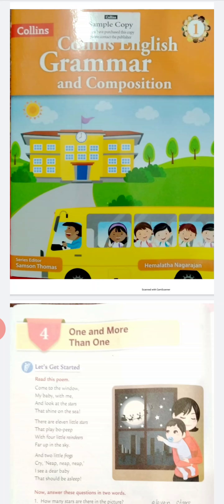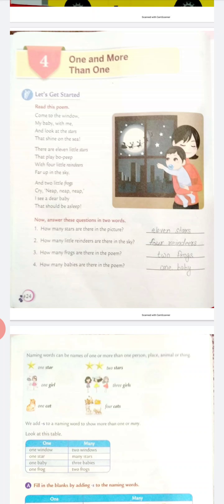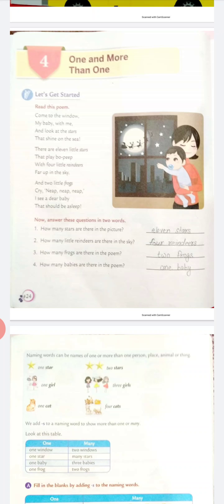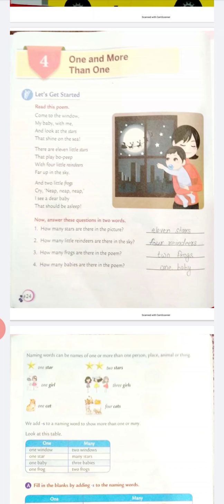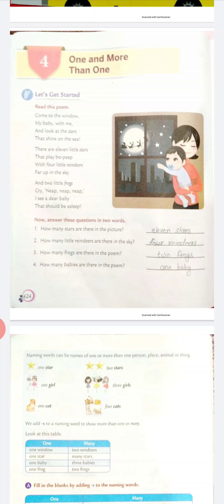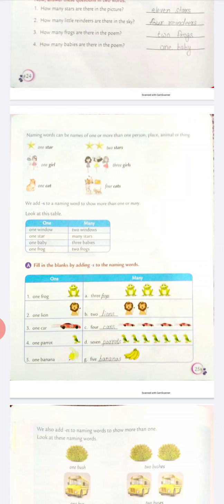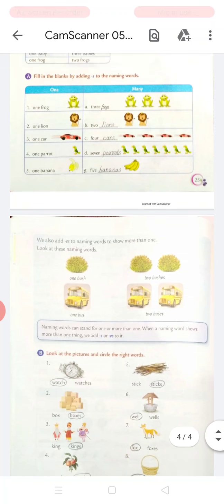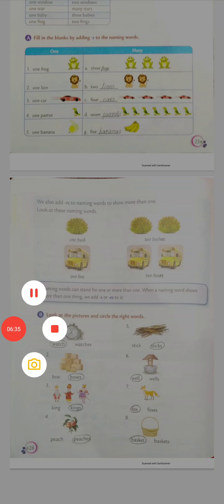One and More Than One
English-Grammar ch-4